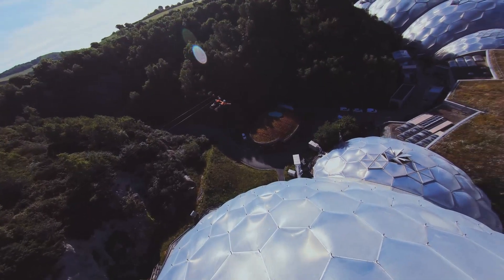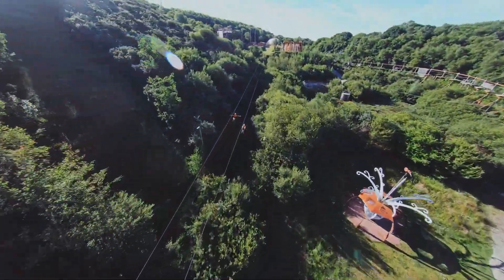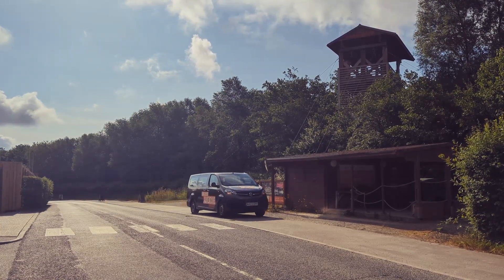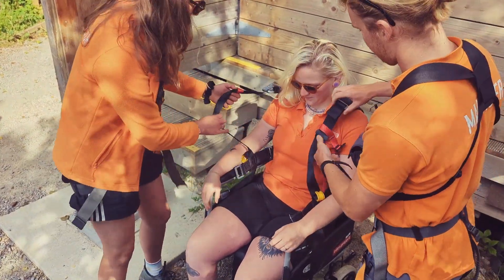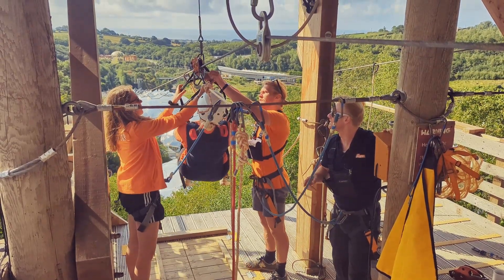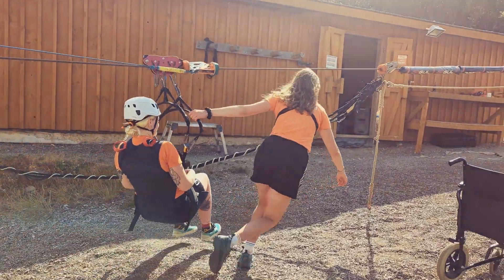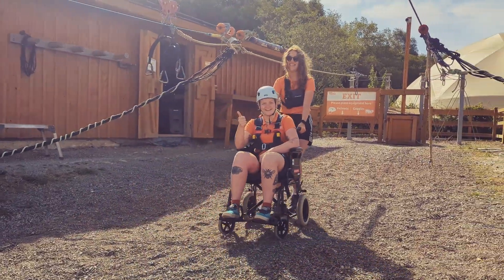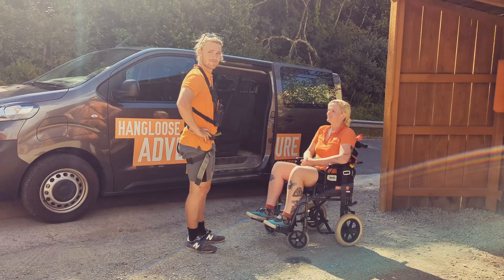Hangloose Adventure Eden | Assisted Access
At Hangloose, we understand how important it is to ensure a comfortable and relaxed experience for those with reduced mobility or any type of disability.